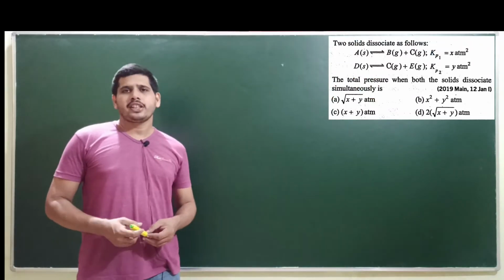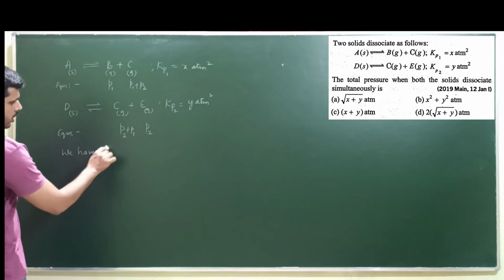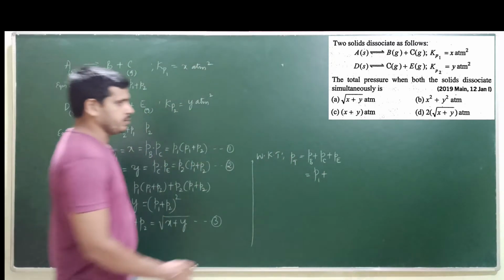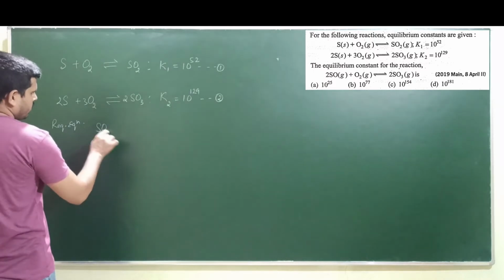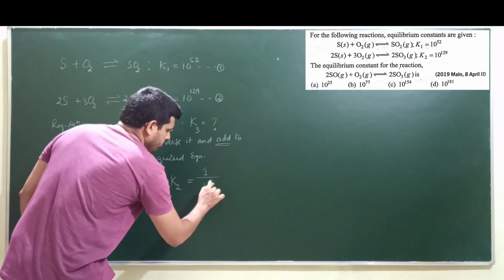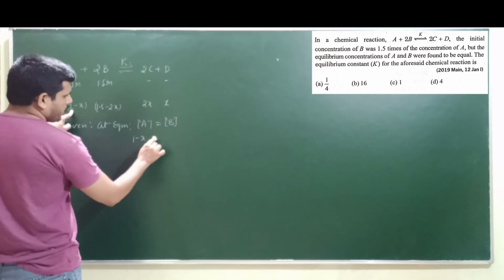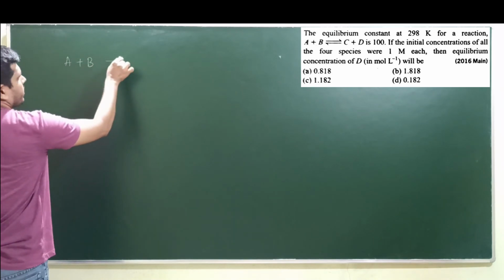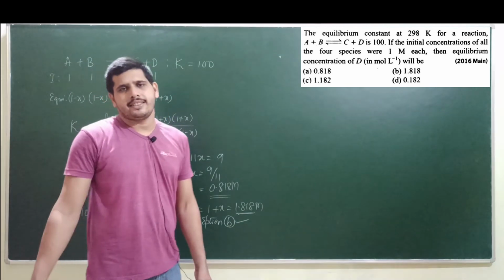Chemical Equilibrium#Tricks & Short-cut methods#KCET#NEET#JEE#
Chemical Equilibrium#
Equilibrium constant#